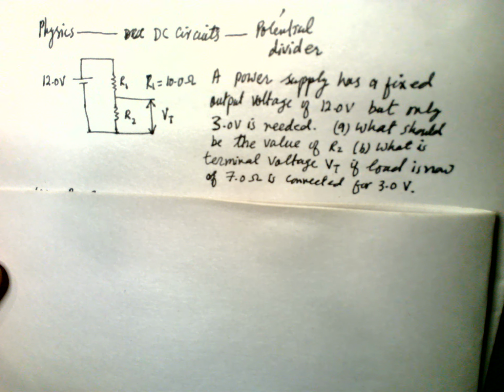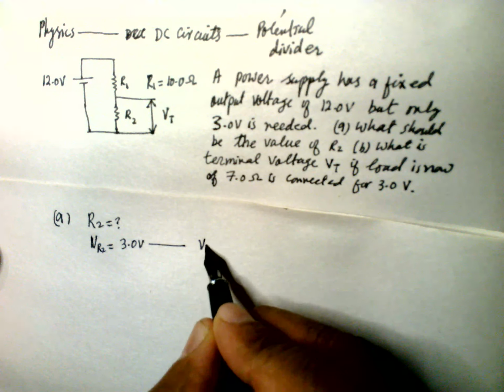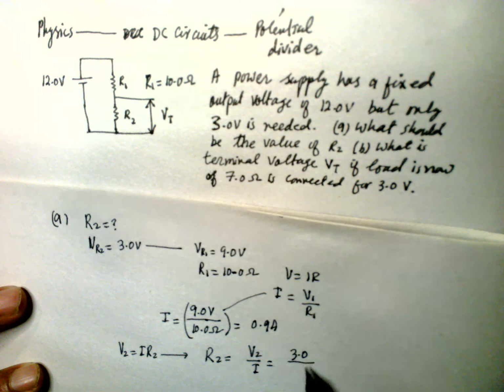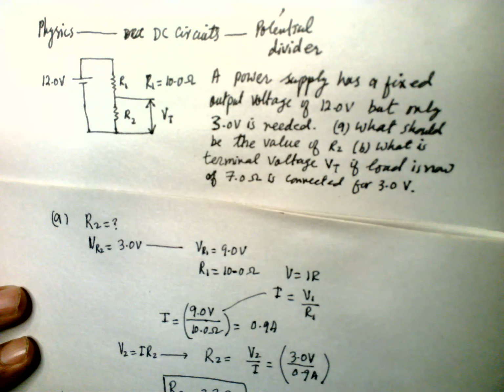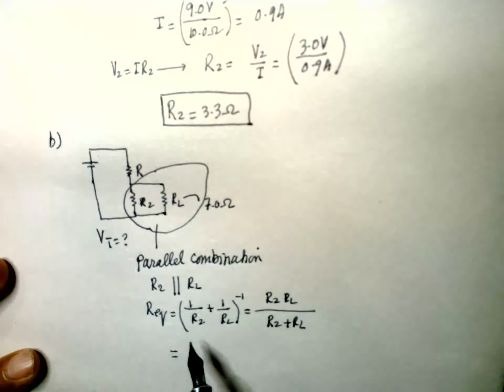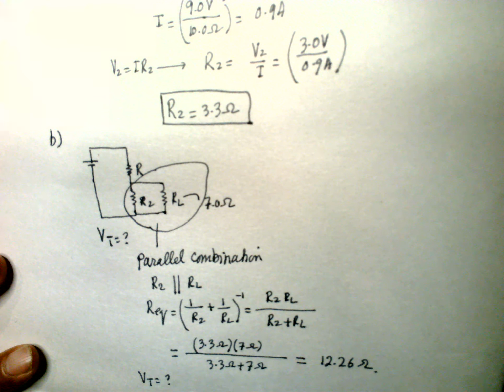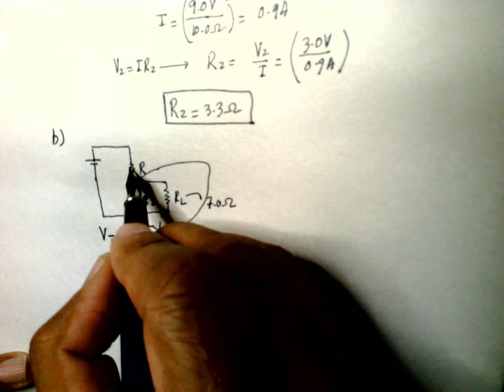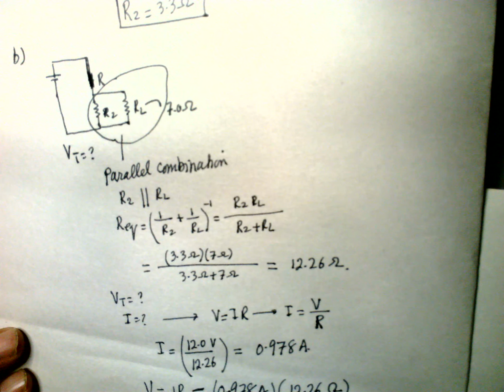P282 - A Level Physics' DC circuits - potential divider series and parallel resistors combination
Simple method of solving Physics problem is presented.alevelmath foundationphysics alevelphysics gcsephysics physics physicsproblems electric circuits DC circuits # potential dvider and series and parallel resistors